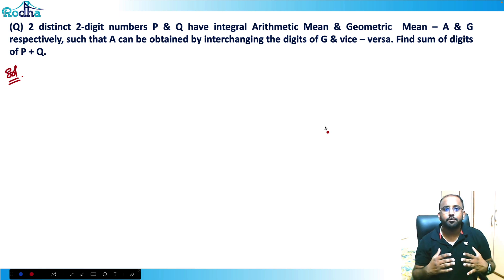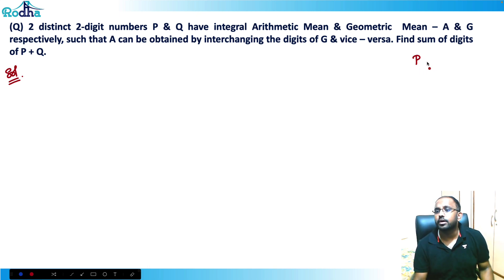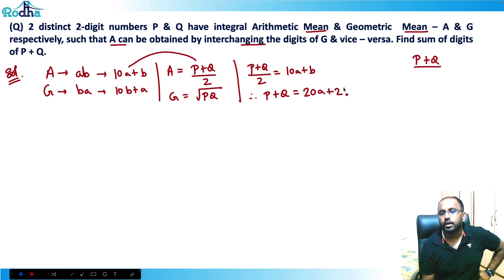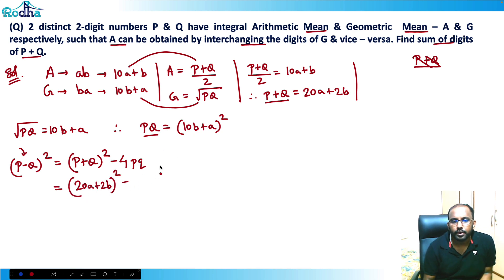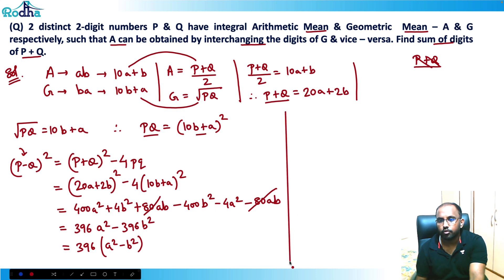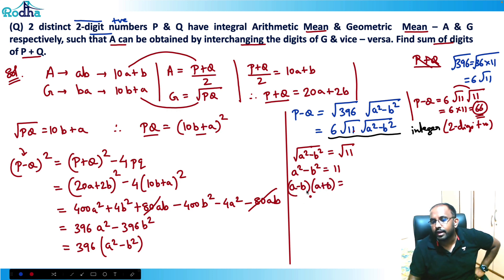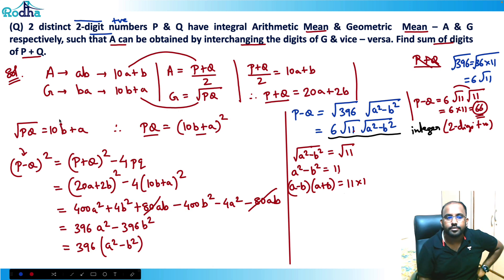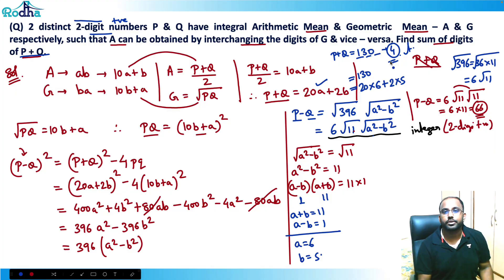I Advance Level Practice Questions of Number System I Quantitative Aptitude Prep|Algebra For CAT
The Number System is a backbone of CAT Quant. In this video, Ravi Prakash Sir covers divisibility, factors, remainders, and properties with practice questions. Essential practice for CAT 2025 and CAT 2026 Quant.

CAT2025